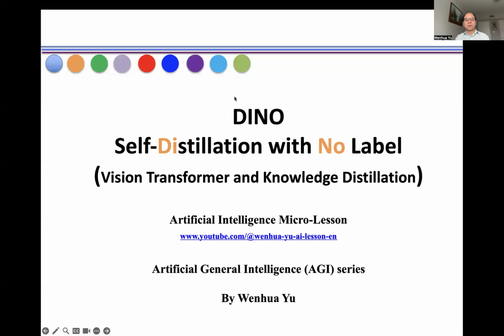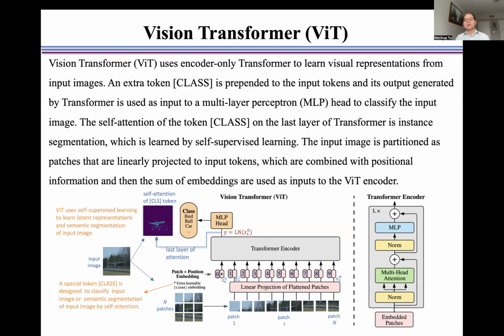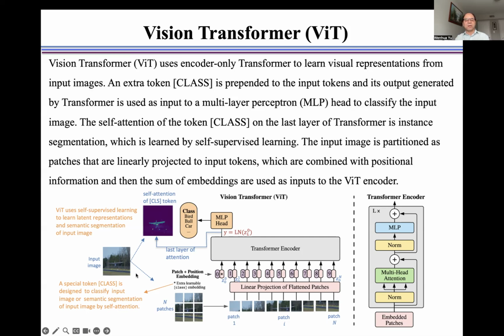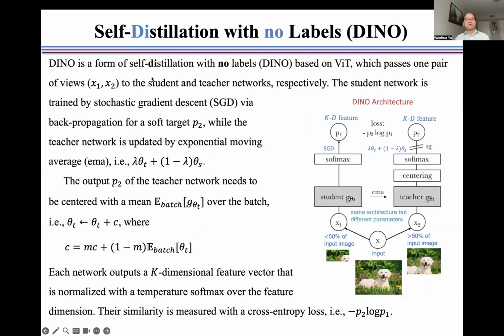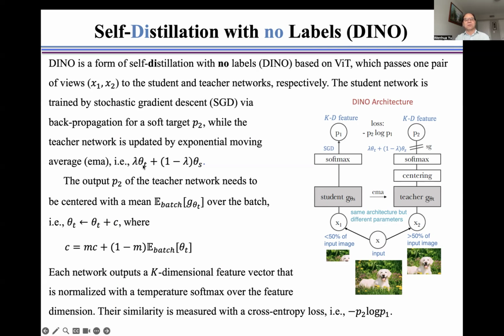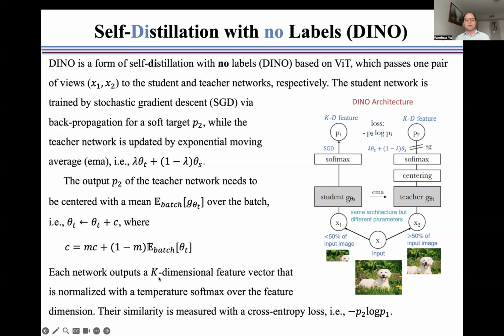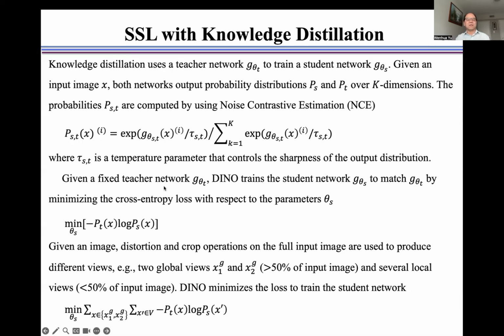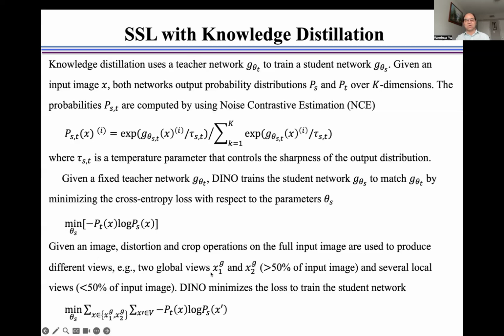DINO: Self-Distillation with NO Labels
DINO combines vision Transformer and knowledge distillation to learn visual representations using self-supervised learning. This video introduces the DINO architecture and representation learning procedure.